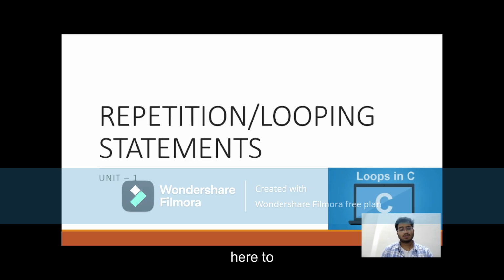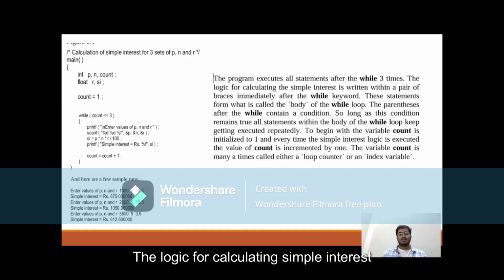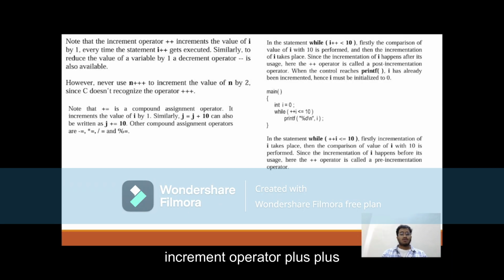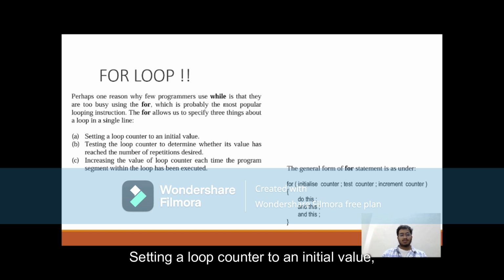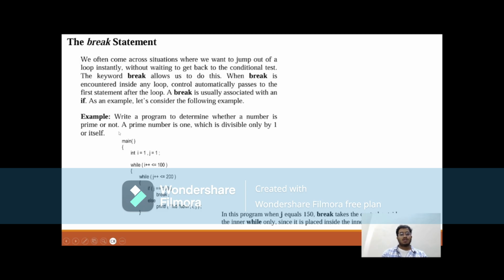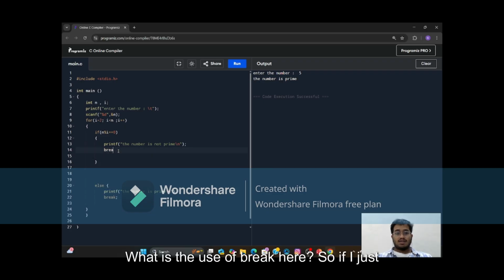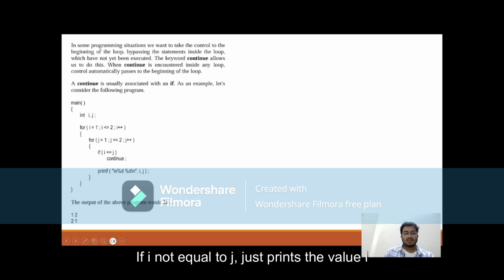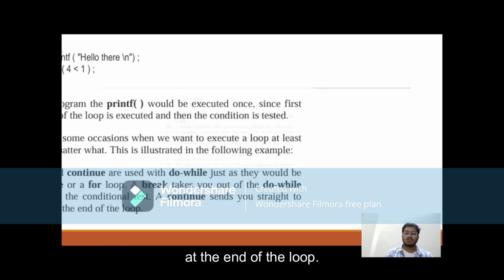unit pps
UNIT  1